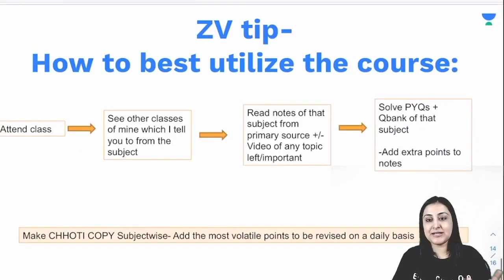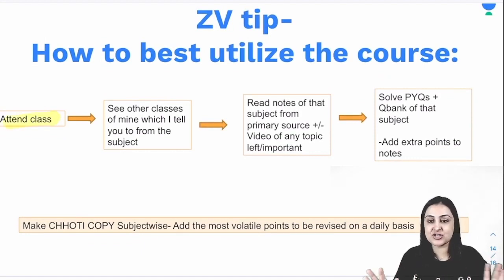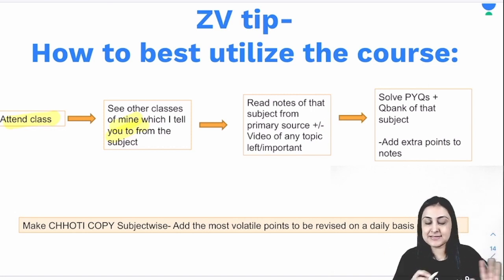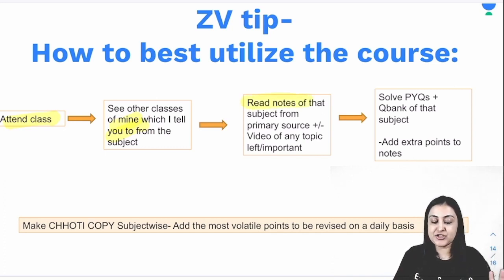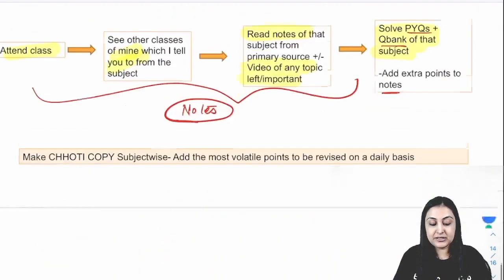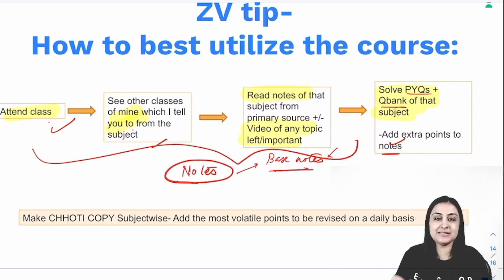Last call to enroll for Dr. Zainab's Batch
All Subjects Rapid Revision Batch by Dr Zainab Vora